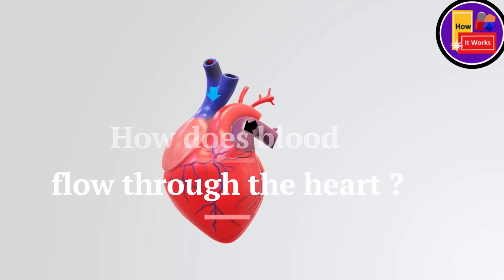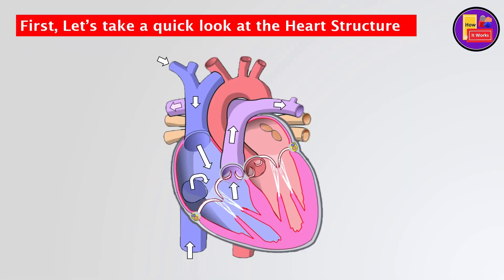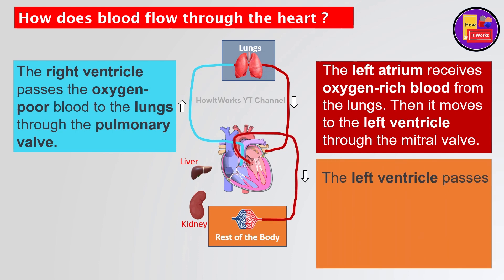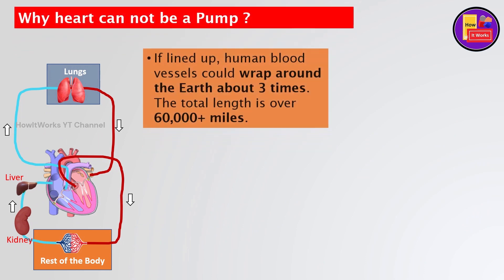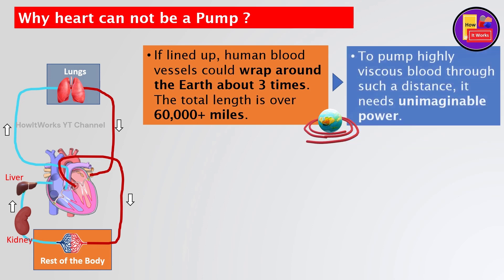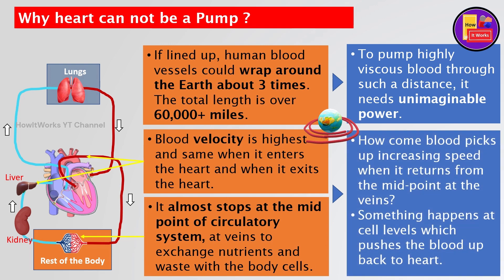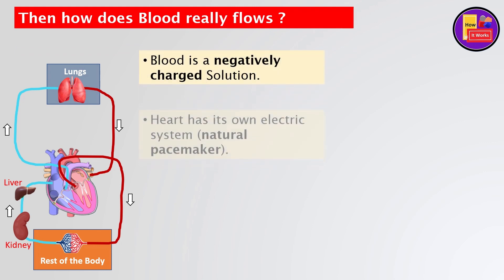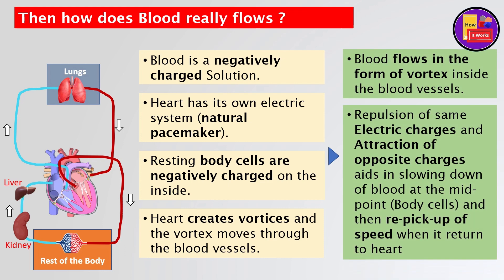Heart can not be a Pump | They Lied ?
Functioning of the heart is very fasinating. It is responsible for circulation of the blood through out the body. But how it does it, such a tiny organ would not have mechanical power required to pump highly viscous blood through out body. Also blood mid point stoped at body cells to exchanger nutrients and waste and pick-up speed again. How is this possible if heart of was a pump ? In this video we will see how heart does this and also that we will see that it is not a pump.